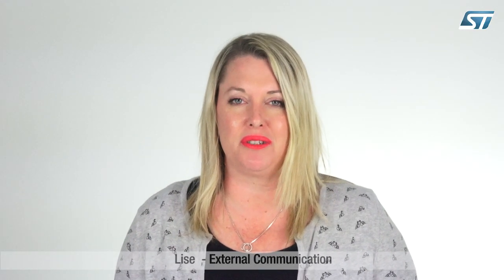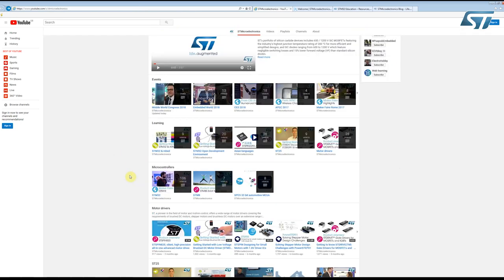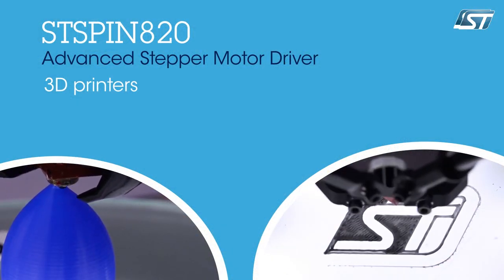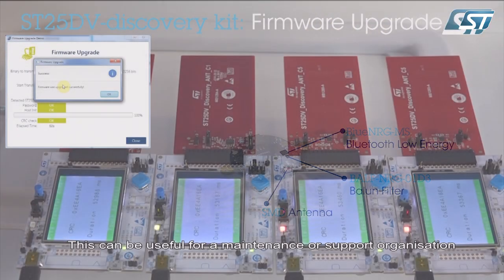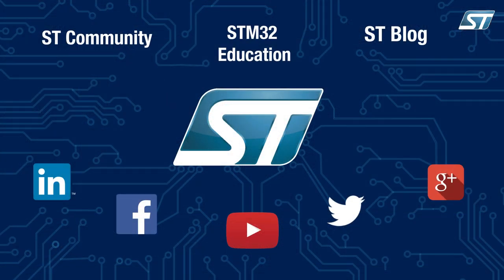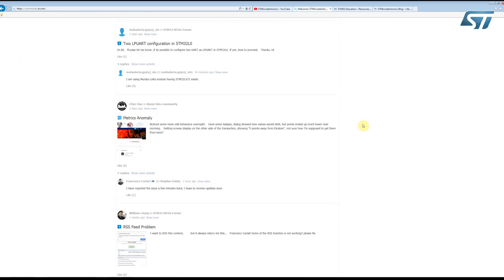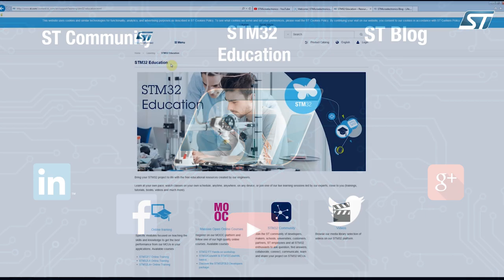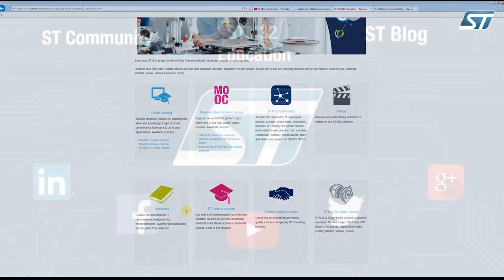Getting to know ST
In this short explainer Lise explains how we have linked up our different communication platforms (st.com, YouTube, linkedin, community.st.com etc.). Our goal is to ensure that you know where to go to get the information you need. For example if you want to get started quickly with a particular development platform we have a wide range of short tutorials or alternatively if you have detailed technical questions, then you could visit our community

Feedback welcome in the comments section!